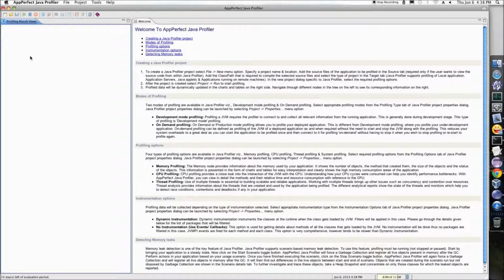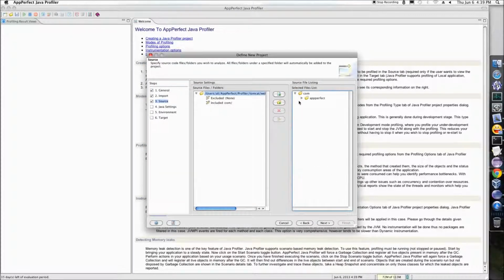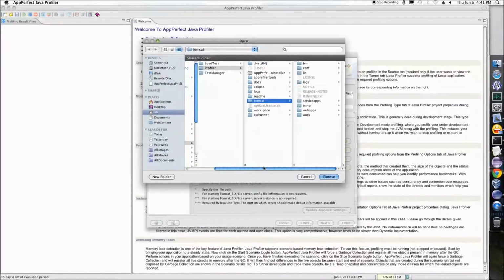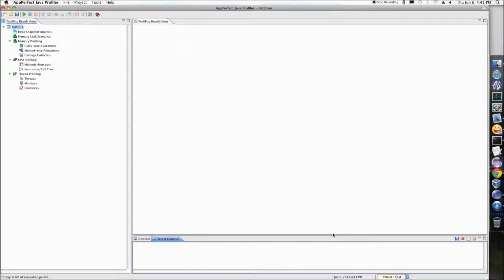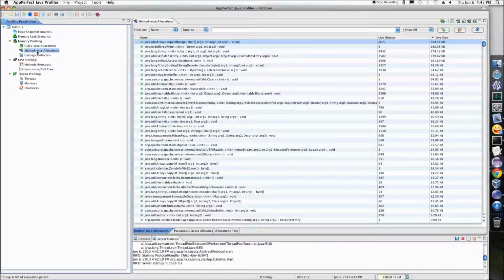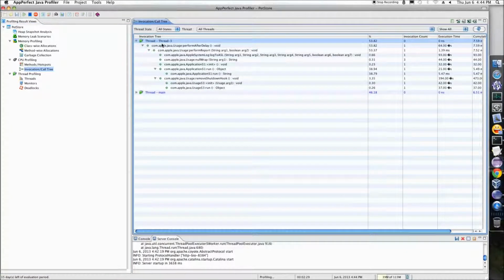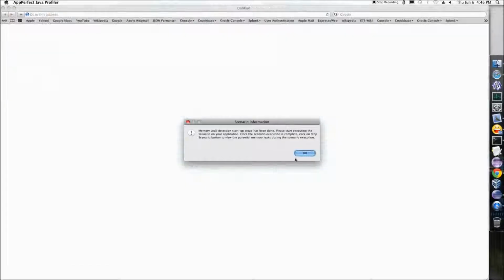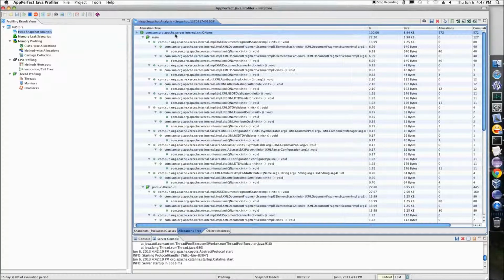Java Profiler | Profiling Tomcat in StandAlone